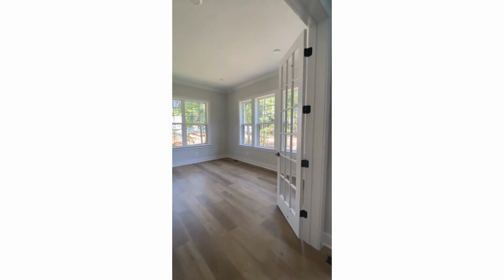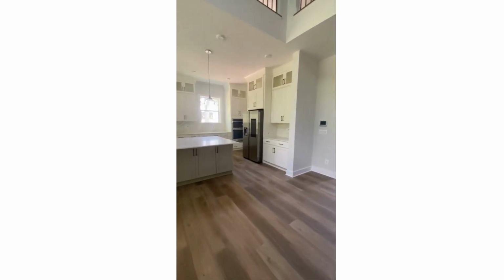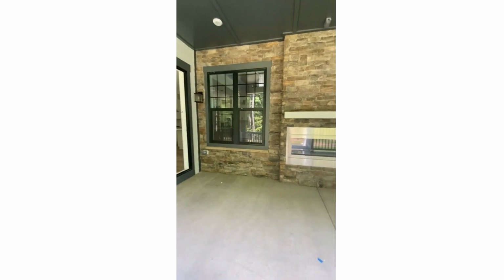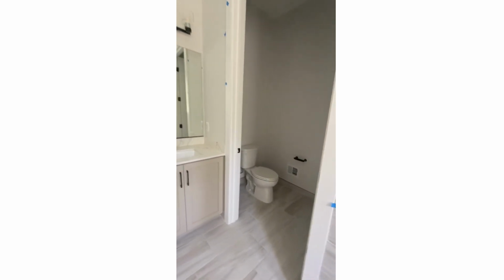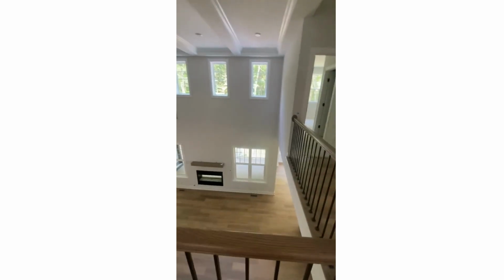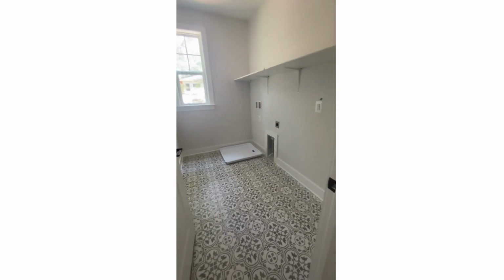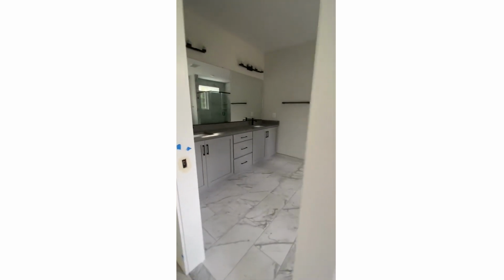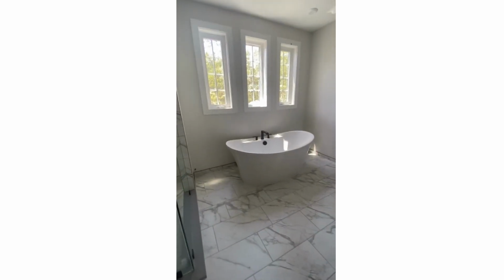House Tour of The Vermeer - With Jamie Gerace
Christopher Companies' Jamie Gerace takes you through this beautiful homestyle! The “Vermeer” is a new home plan representing a brand new Christopher Companies’ collection of luxury, elegant and inventive home styles. Featuring 5 – 6 bedrooms, 5.5 – 6.5 bathrooms, a 3-car garage and up to approximately 6,130 sq. ft., there is no shortage of abundant open and central gathering areas. This home is available at several communities or to build on your own lot!